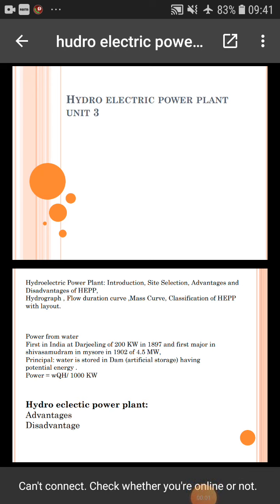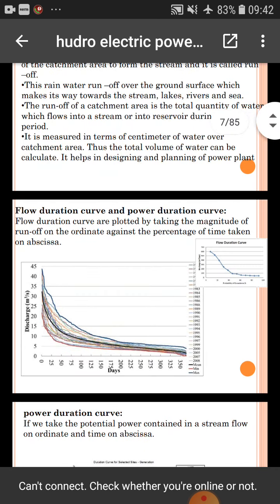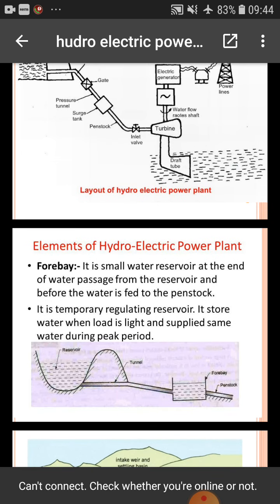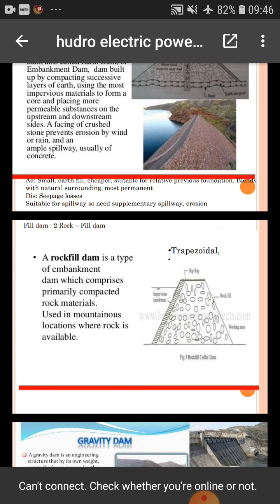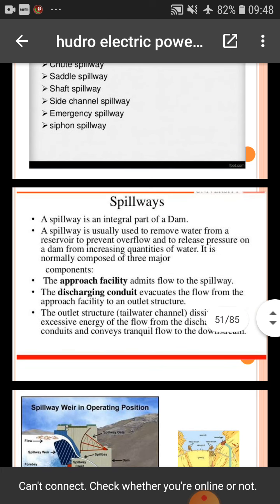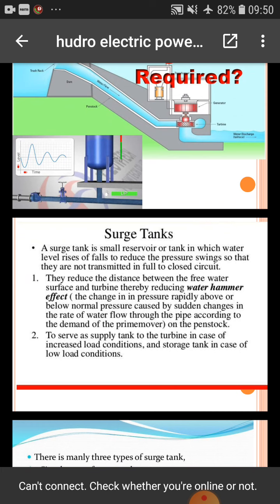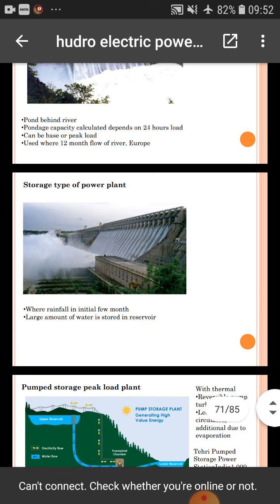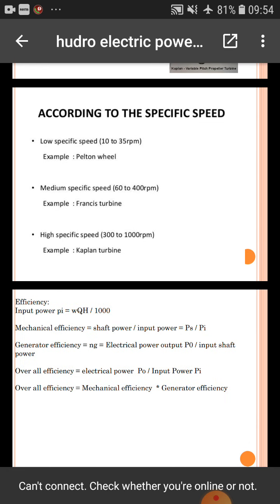2 May 2020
Lecture no 26 on Hydro power plant